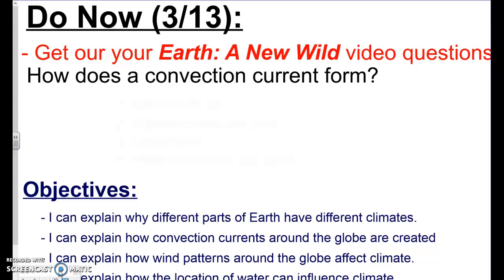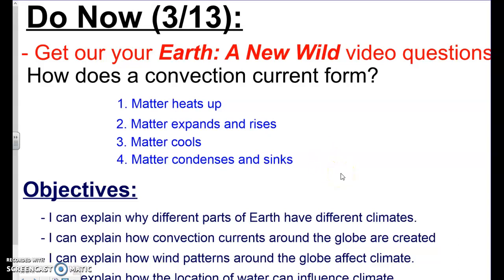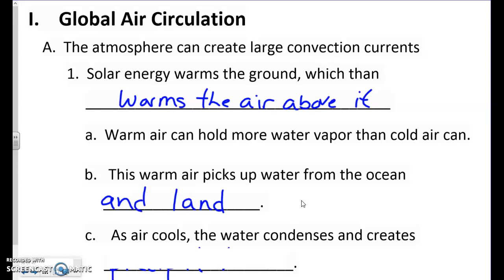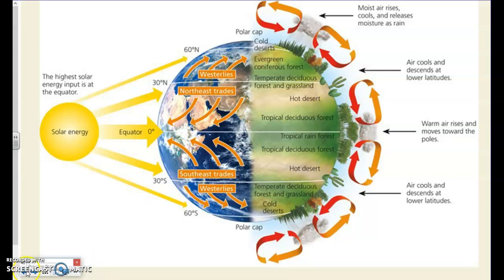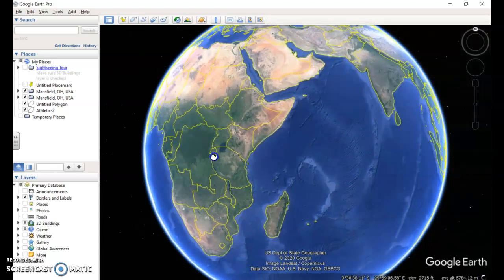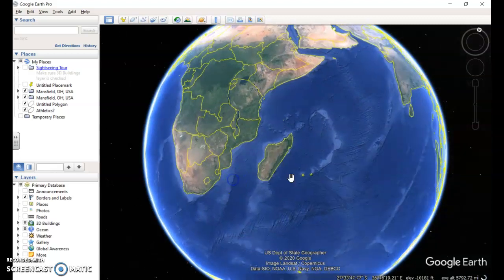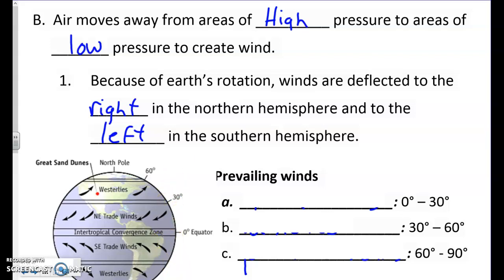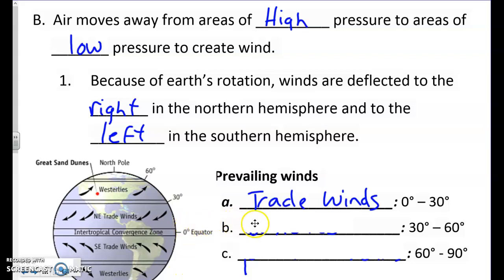Env. Science Wednesday 3-18-2020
Unit 7 Section 2: Other Affects on Climate Notes on parts III & IV. Start the lessons off with review of previous notes some of you may have missed.